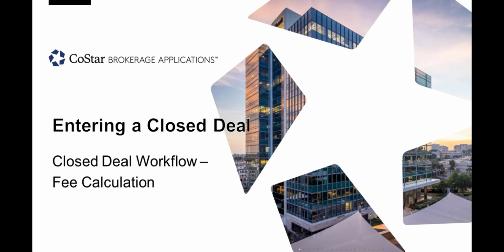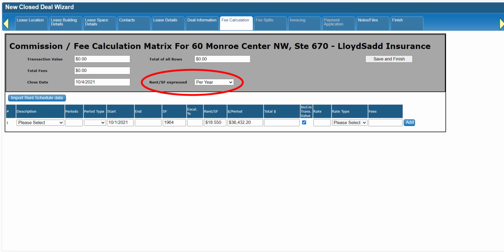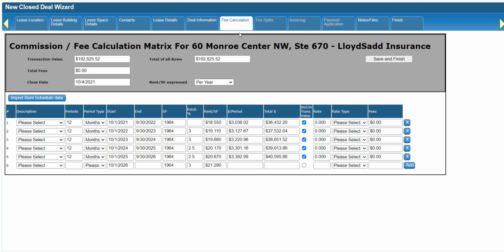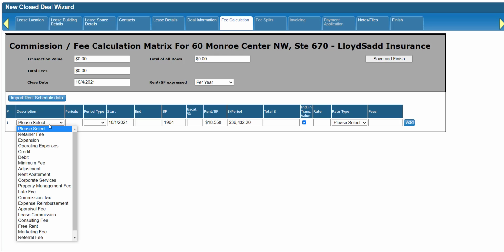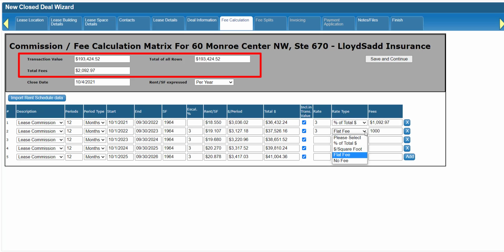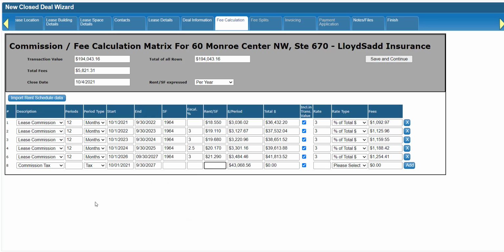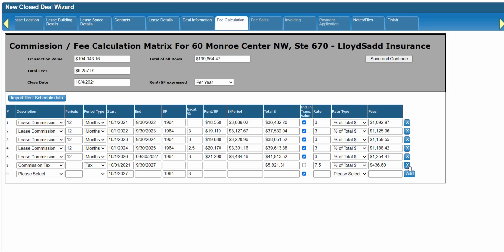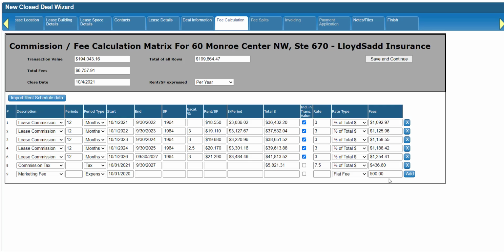Entering a Closed Deal: Part 09 - Fee Calculation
This tutorial covers the process of calculating the Deal’s Transaction Value (or Total Consideration), Commission, and other associated fees.